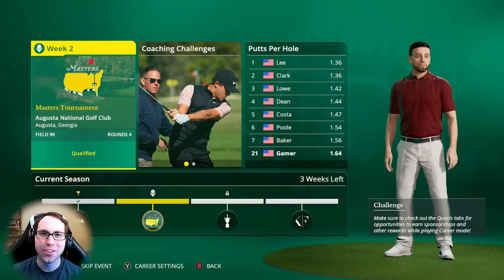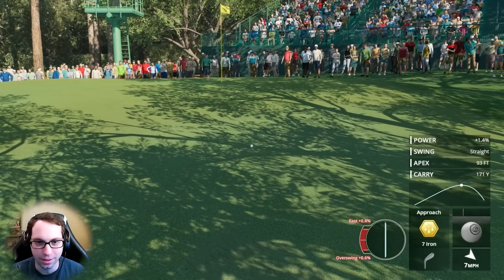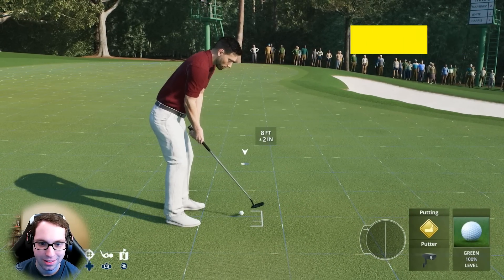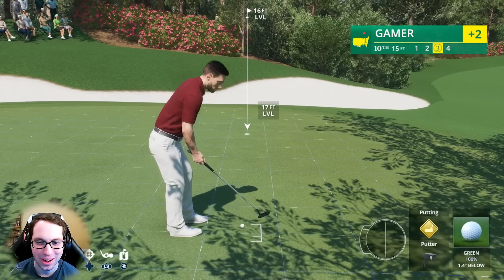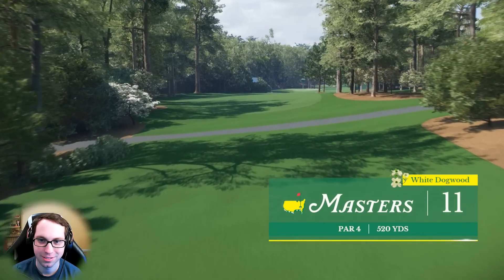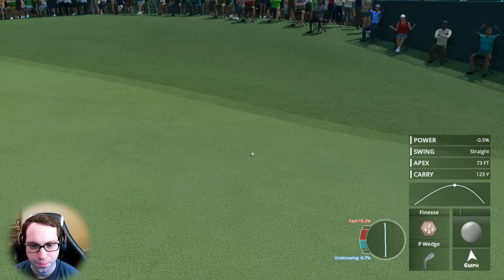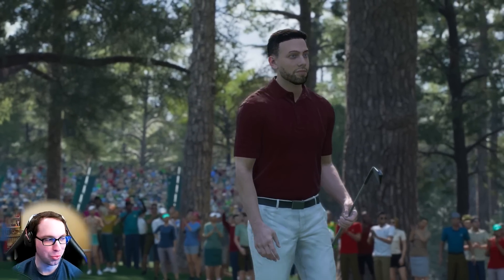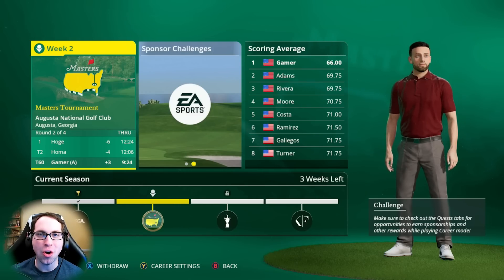THE MASTERS Round 1! EA Sports PGA Tour 2023 Career Mode Part 4!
EA Sports PGA Tour 2023 XBOX SERIES X Gameplay Career Mode Part 4: The Masters Round 1 at Augusta National! Time Stamps are listed below! EA Sports PGA Tour First full round and impressions!  EA play trial is live now and the game launches on April 7, 2023!  Checkout the full Ryan Gamer EA PGA Tour Career Mode Series in this playlist

Timestamps/Chapters in video:
1. Intro to EA Sports PGA TOUR Career Mode Part 4: 0:00 – 2:04
5. Front 9 of The Masters at Augusta National Round 1: 2:05 – 30:32
6. Back 9 of The Masters at Augusta National Round 1: 30:33

Song: Everglow and We March Together
Artist: Patrick Patrikios